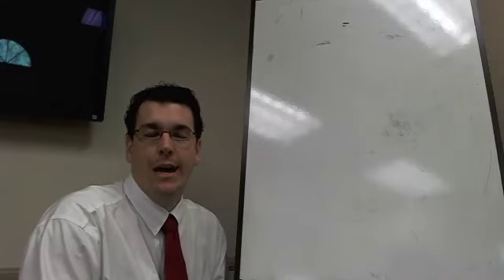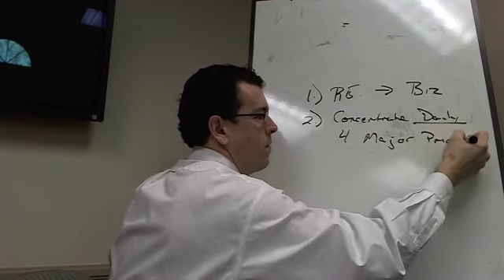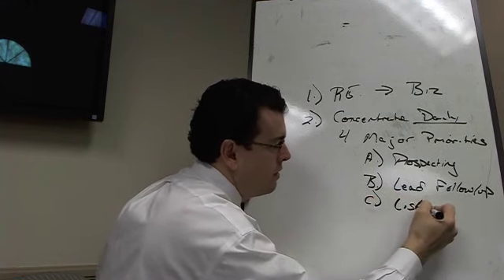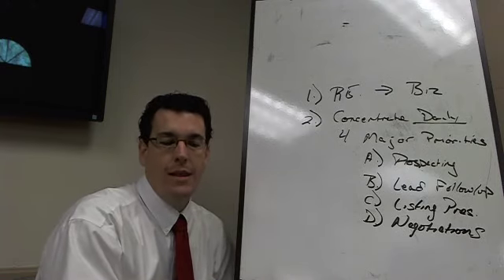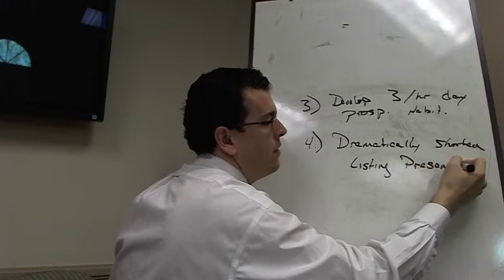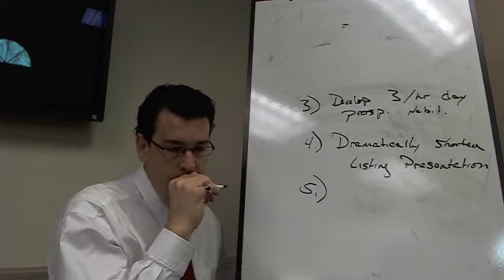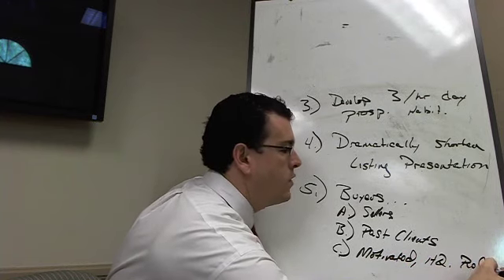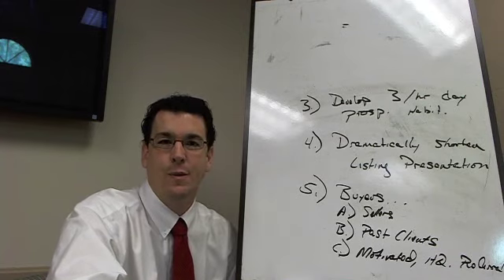Turning your knowledge into POWER!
Turning the knowledge you have gained, into tangible results! How to do it!